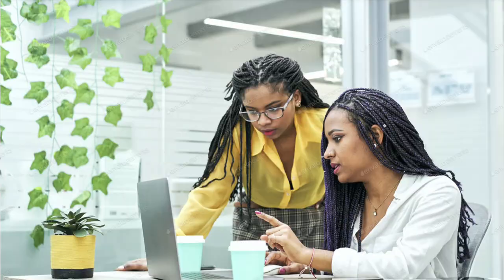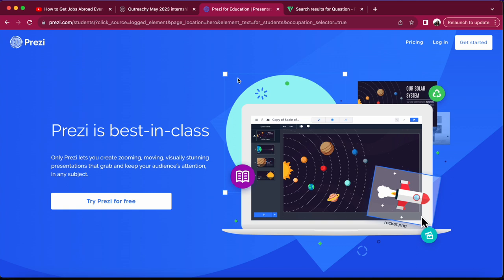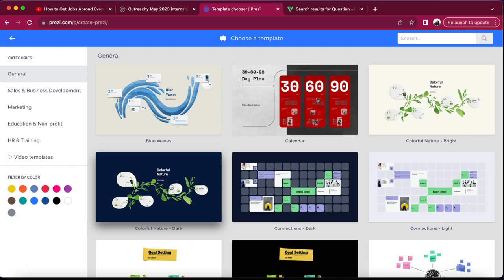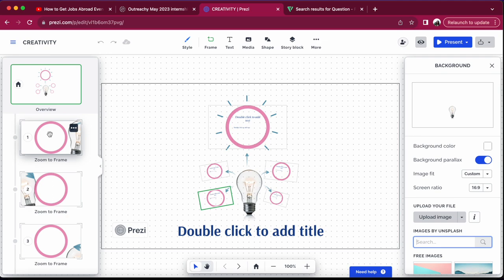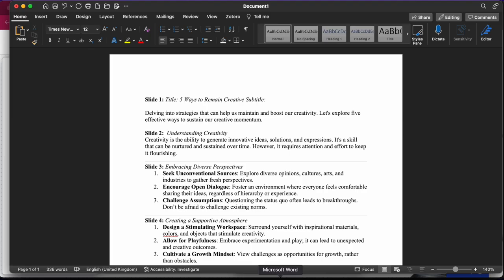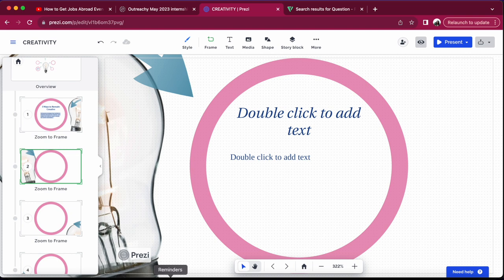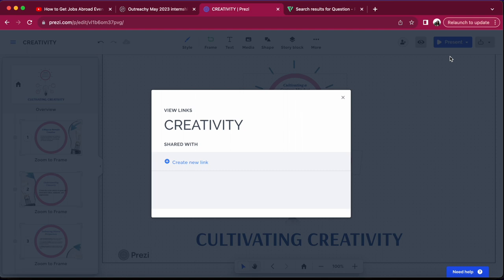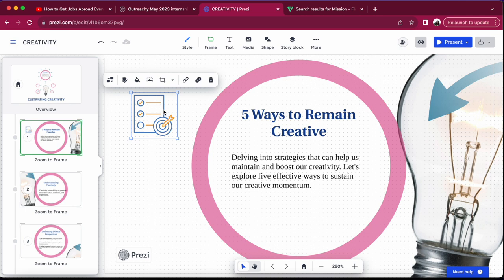How to Use PREZI For Presentations | Beginners Tutorials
Transform you presentations with PREZI!!
With its innovative approach to presentation design, PREZI allows you to connect with your audience like never before. Say goodbye to static slides and hello to a storytelling journey!

This video tutorial is designed for:
• Beginners eager to learn PREZI
• Professionals looking to enhance their presentation skills
• Educators and students seeking engaging ways to present
• Anyone wanting to make an impact with their ideas!

Ready to elevate your presentation game? Click the link below to try PREZI today and bring your ideas to life in a way you’ve never imagined!

Other Videos you should see:

How to Get Jobs Abroad Even as a Student (USA, CANADA, UK) - Top 10 Proven Ways.